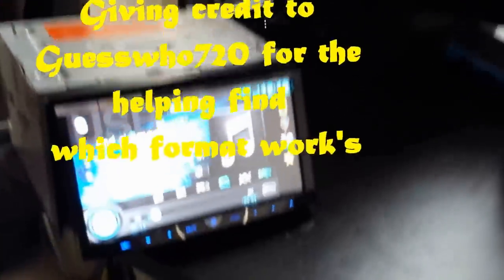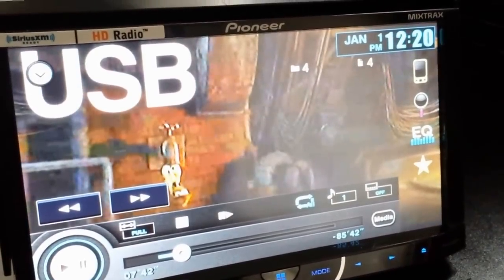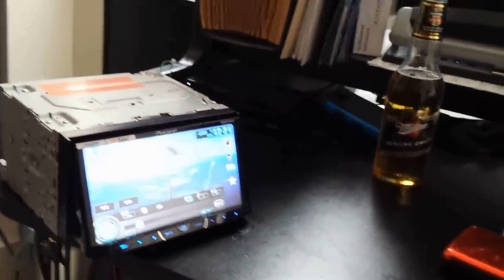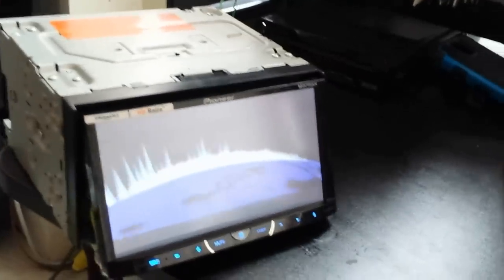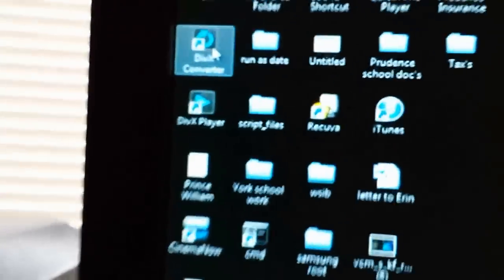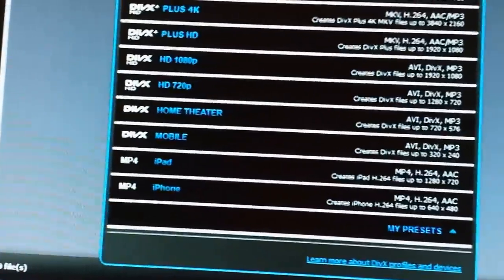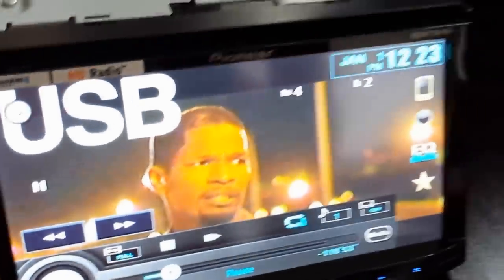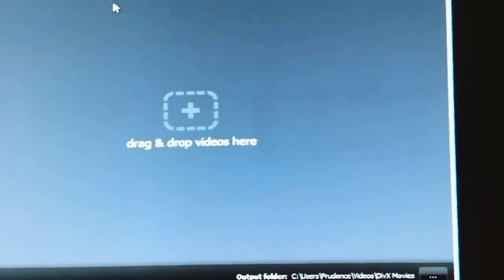How to watch video with usb on all Pioneer AVH - X5600BHS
Showing that you can still watch movies on your usb on your pioneer deck..
on a Pioneer AVH-X5600 BHS or any pioneer  model that will display video
works with all Pioneer decks too. @ 2:55 minute mark I'll go through it  step by step.